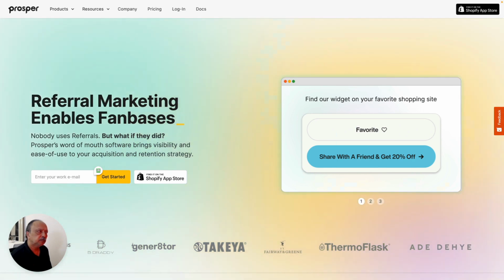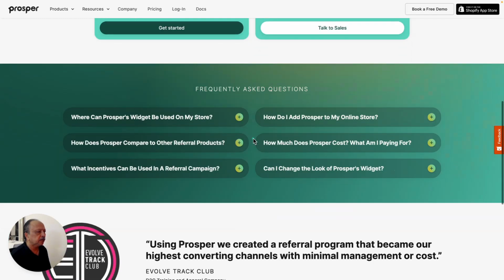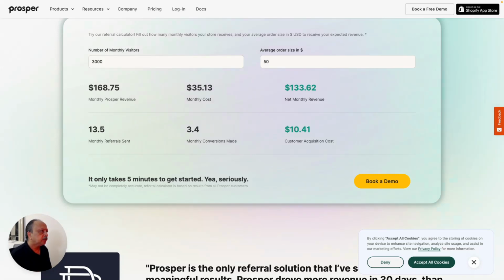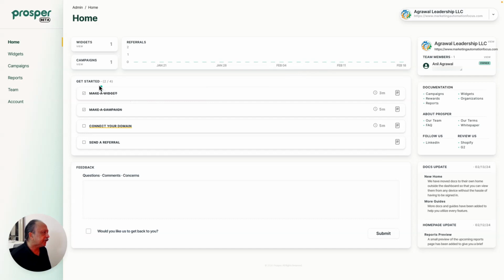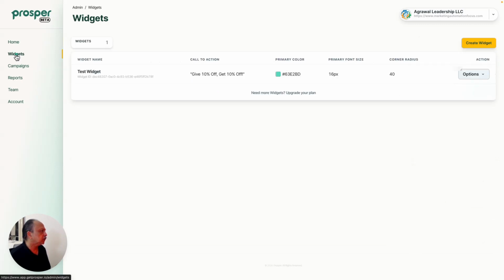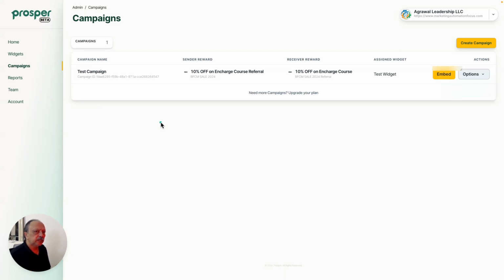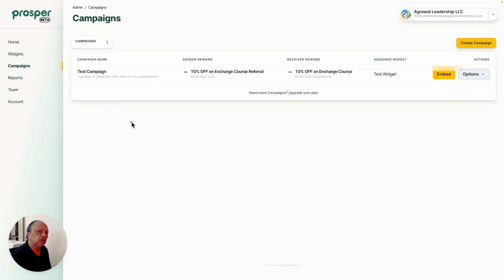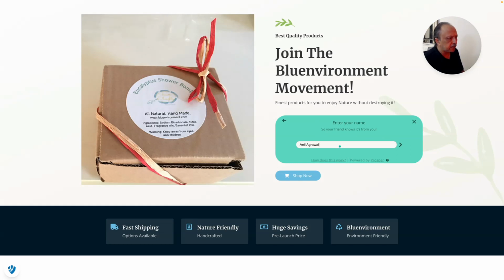Prosper Review | Referral Marketing Software for 2024 [FIRST LOOK]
Title: Prosper Review | Referral Marketing Software for 2024 [FIRST LOOK]

Introducing Prosper: the referral marketing software designed to help businesses increase sales. In this video, Anil Agrawal gives you an exclusive behind-the-scenes look at the Prosper app, pricing, documentation, and a live demonstration on a WooCommerce website.

1. An overview of Prosper and how it can benefit e-commerce businesses.
2. A walkthrough of Prosper's website and pricing options.
3. An inside look at the dashboard and key features within the Prosper app.
4. An in-depth guide to creating and managing referral campaigns using Prosper.
5. A live demonstration of the Prosper widget on a WooCommerce website, showcasing the user experience.

00:00 Prosper app: Easy referral marketing with AI.
03:57 Get Prosper: Simple, Organized, Good Documentation Available
08:54 Option to add team members, access documentation.
11:46 Setting up coupons for online course referral.
14:31 Embed Prosper widget in WooCommerce website easily.